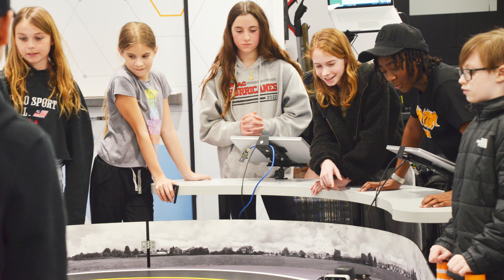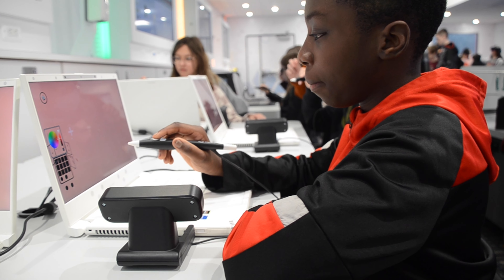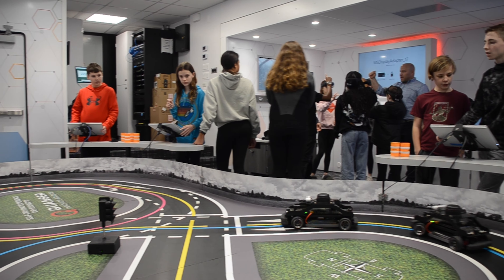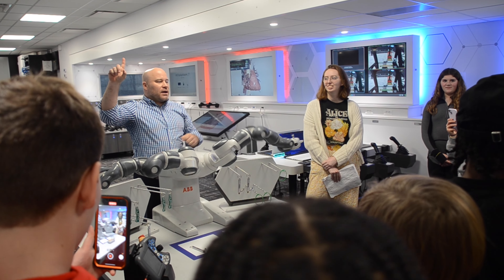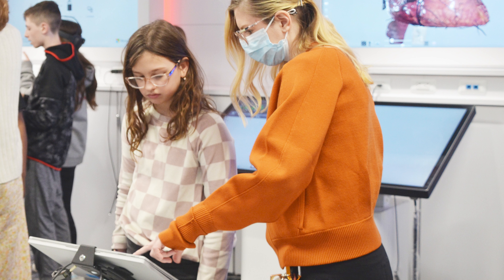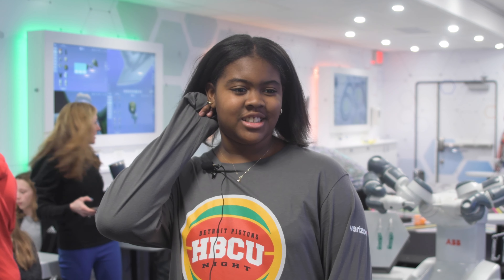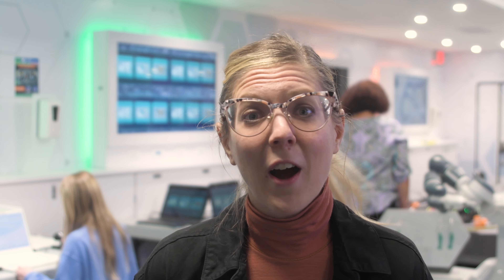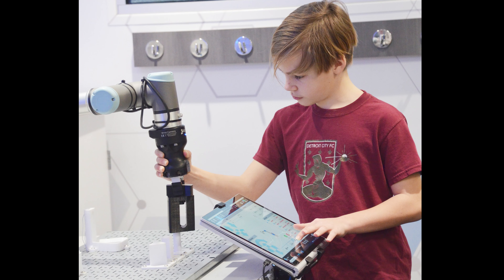Berkley 6th Grade Students Explore Mobile Innovation Station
During the week of February 27, every Berkley 6th grade student had the opportunity to explore Oakland Schools’ STEMi. STEMi is a 1,000 square foot mobile innovation station (located within a semi truck) containing high tech, industry grade, interactive STEM (Science, Technology, Engineering and Math) experiences. Students rotated through four stations on the STEMi.

The goal of STEMi is to demonstrate to students connections between classroom instruction, current industry applications and future careers for students. The experience was facilitated by the Oakland Schools STEM consultants and Career Readiness consultant.

The STEMi is rotating through all 28 districts in Oakland County and is part of a 5 year project so will return to Berkley Schools in upcoming years to continue to build STEM career readiness!

Watch the video below to see inside the STEMi.